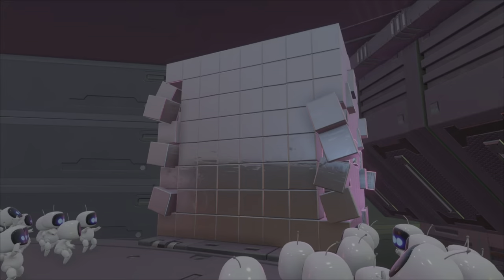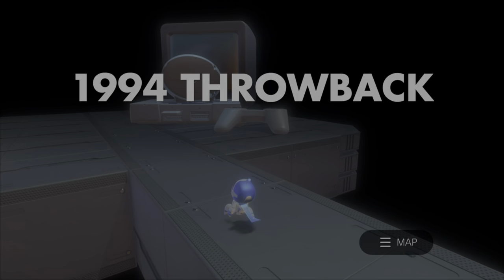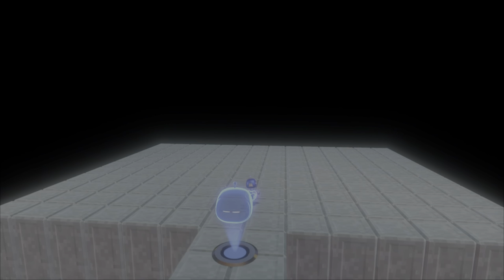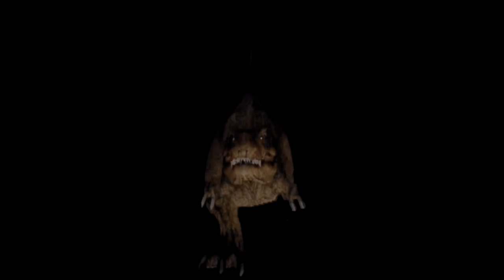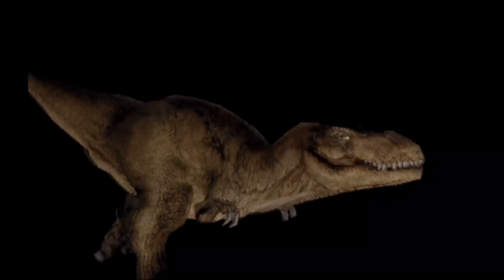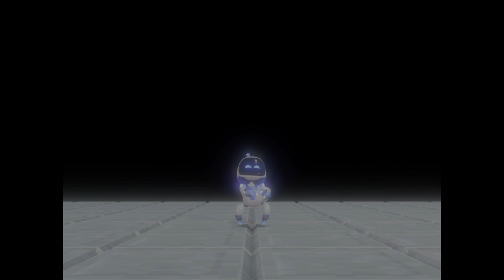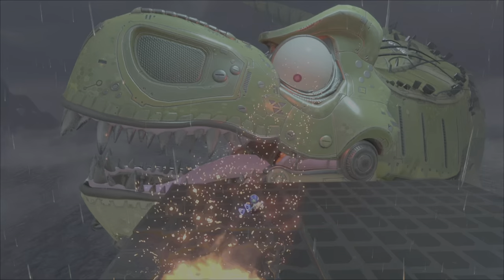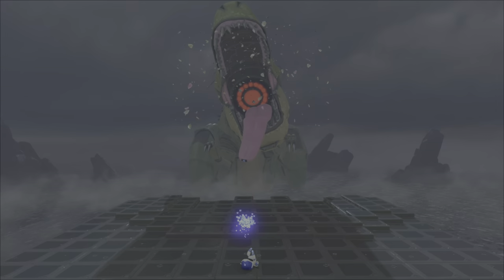Tech Demo T-Rex (Dub)